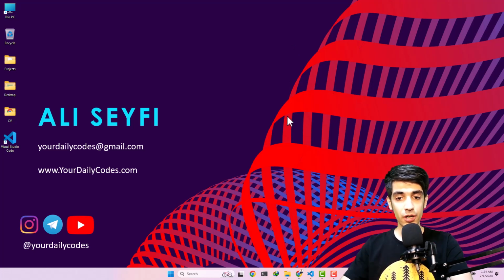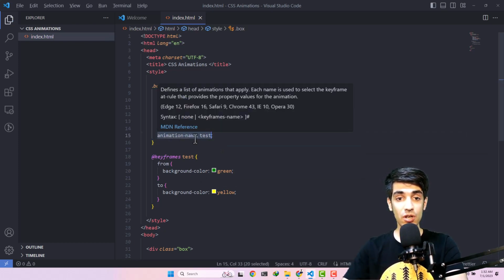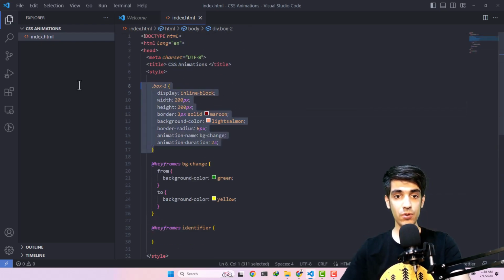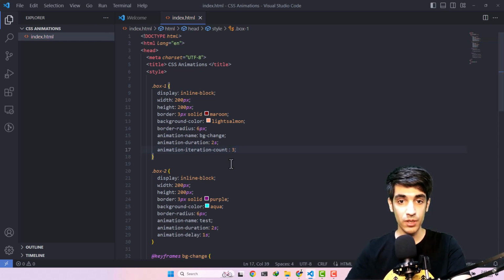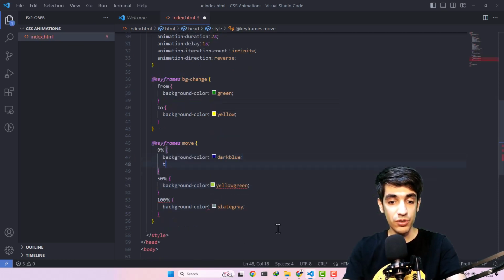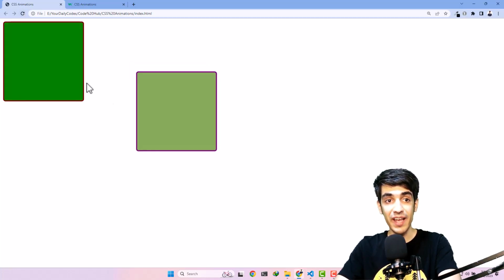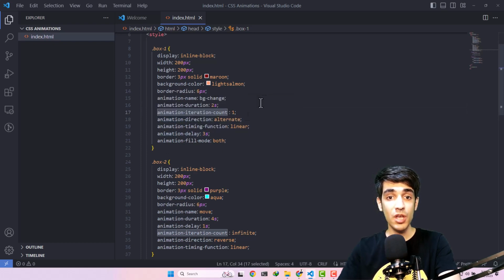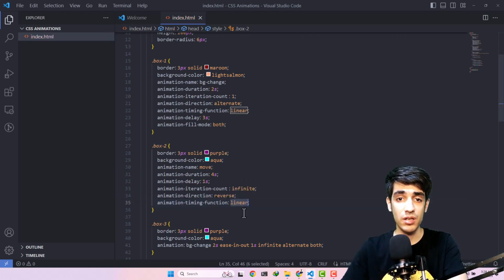CSS Animations Fully Explained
In this video I am going to explain everything about CSS Animations from absolute zero. After watching this video, you can say "I know everything about CSS Animations!"

Here are the highlights:
1) How to define a CSS Animation using "keyframes"
2) How to use an animation for an element
3) Introducing different ways for defining animation segments
4) Understanding "animation" short-hand command

In this video, I explain all CSS Properties related to Animations. These Properties are "animation-duration", "animation-delay", "animation-iteration-count", "animation-direction", "animation-timing-function" and "animation-fill-mode". I need to mention that I also explain all possible Values for these Properties and tell you what is the default value for them.